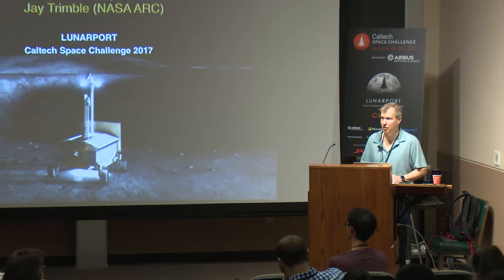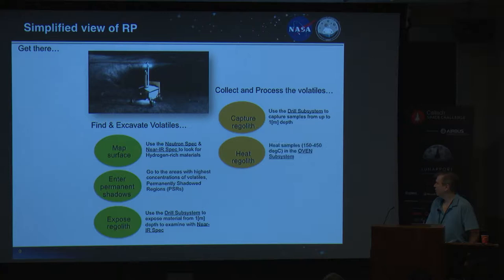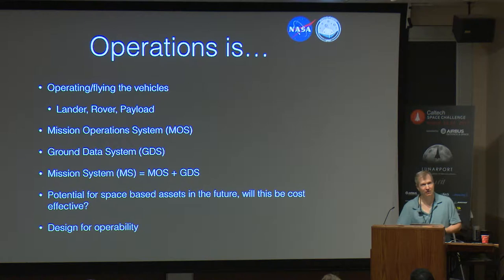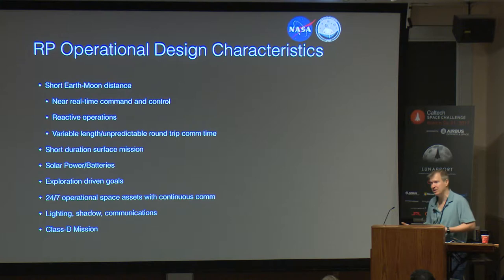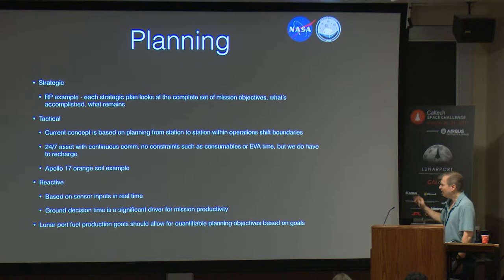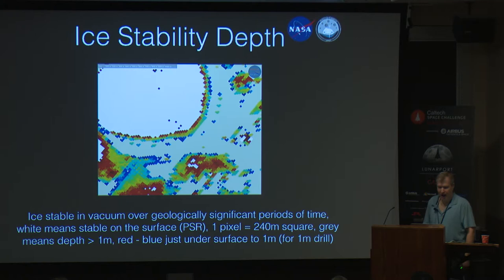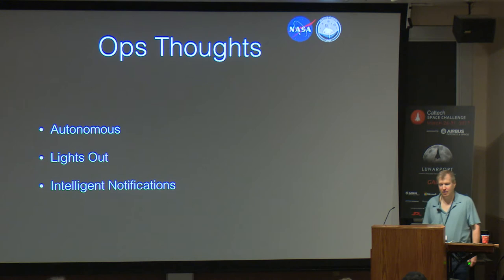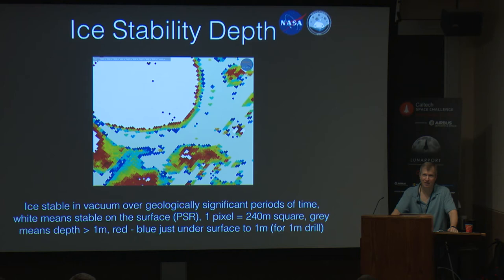Public Lecture #5 - Operational Issues in Lunar Polar Resource... by Jay Trimble (NASA Ames)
Operational Issues in Lunar Polar Resource Exploration

NASA’s Resource Prospector (RP), planned for a 2022 launch, will explore a polar region of the Moon in search of volatiles. To locate, characterize and analyze volatiles, the mission includes a rover for mobility, prospecting instruments to locate and characterize volatiles, a drill to collect regolith samples, and an in-situ resource utilization (ISRU) payload for analysis. The lunar polar regions are a unique operational environment. Temperatures are among the coldest in the Solar System. The likely volatile rich areas are in permanently shadowed regions (PSR). The regolith characteristics of PSR’s are not well understood, posing issues for rover design and driving. Any extended operations in a PSR requires a non-solar power system, and/or power storage. The proximity of the Earth to the Moon allows for moving computational power to the ground for some operations, though communications systems may impose data rate limits.

Jay Trimble is a member of the Intelligent Systems Division at NASA Ames Research Center. He is the mission operations and ground data system manager for the Resource Prospector Lunar Rover Mission. Prior to this Jay founded and led the User Centered Technology Group, bringing design thinking to space operations software, including open source mission control technologies, the MER Board Touchscreen for Mars Rover Operations, and Planetary Data System user technologies.
At UC Berkeley, Jay was the integration and test manager for the High Energy Solar Spectroscopic Imager. At JPL, he was lead operations director for Space Radar Lab, which flew two successful missions on the Space Shuttle Endeavour. He was a member of the science operations support team for the Voyager Spacecraft encounter with Neptune. At Johnson Space Center, Jay was a space shuttle mission controller in the Payloads discipline. Jay has a Bachelor’s degree in Geology from U.C. Berkeley, and a Masters degree in Computer Science from USC